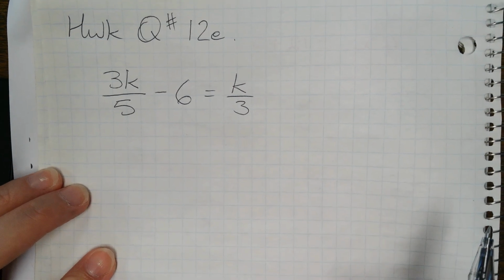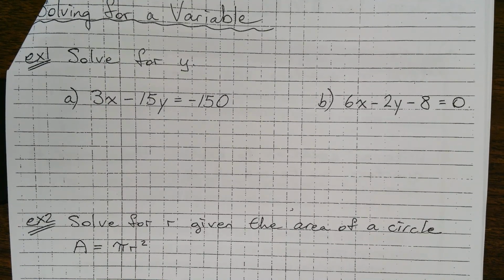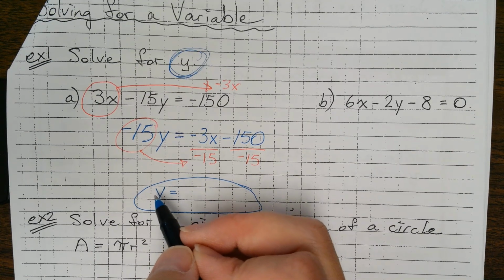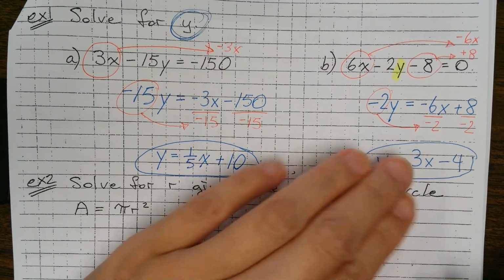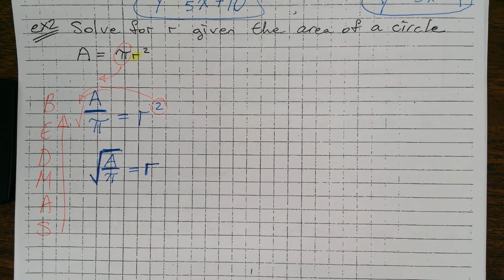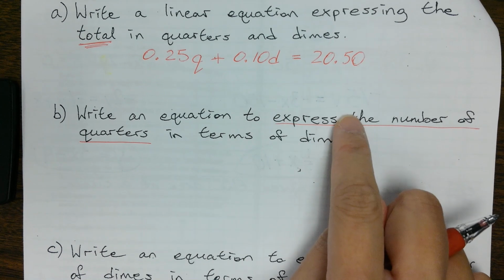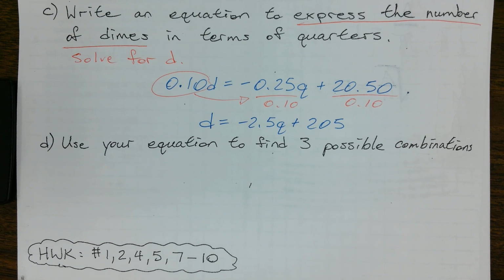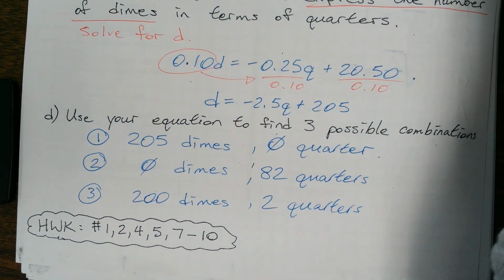MTH1W - Solve for variable